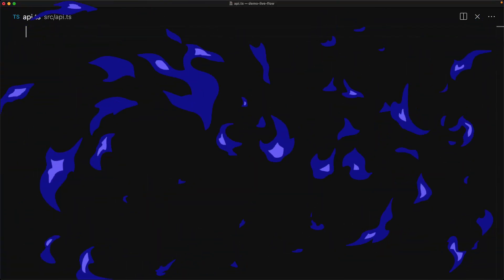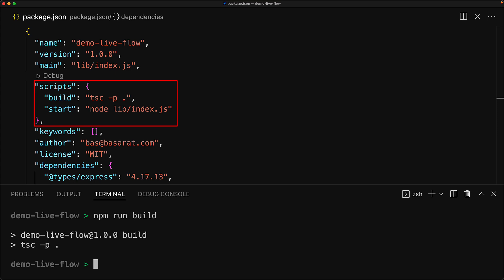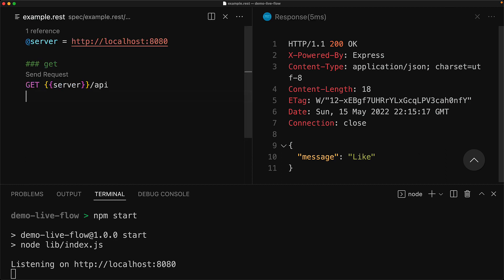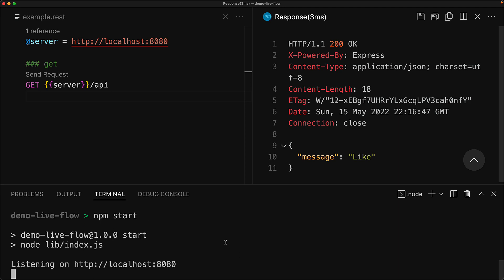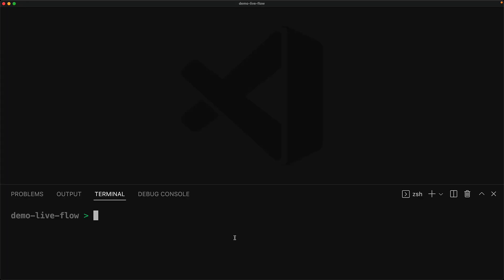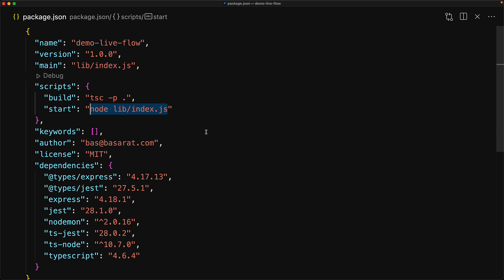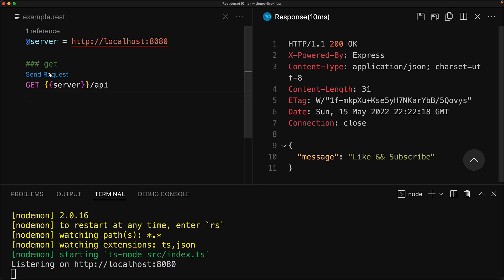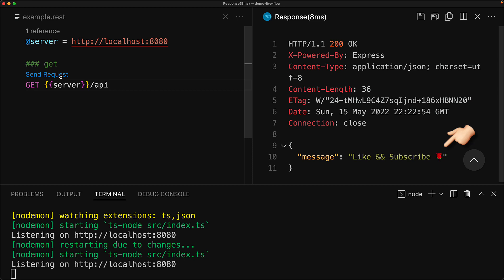Live Reload TypeScript + NodeJS development flow // 2 minute tip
In this tutorial, we will look at how you can setup a super smooth and simple development workflow where you can just make changes to your TypeScript code and have it live-compile and live-reloaded without having to manually rebuild and restart your server 🌹

I'm Basarat, and I love helping developers. More about me:

200K contributions on Stackoverflow. Top Contributor for TypeScript.